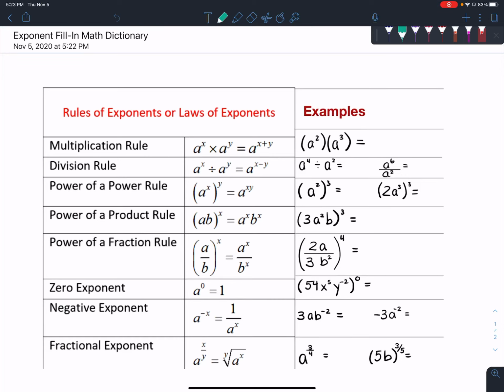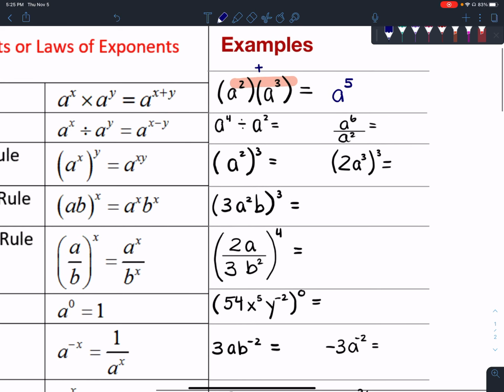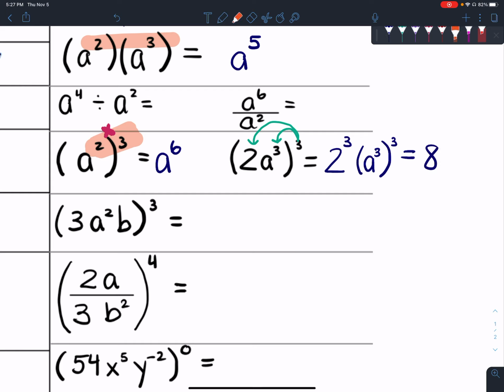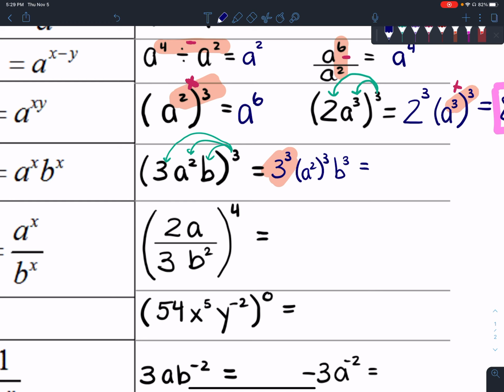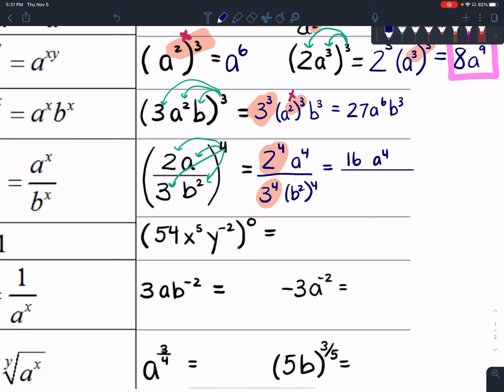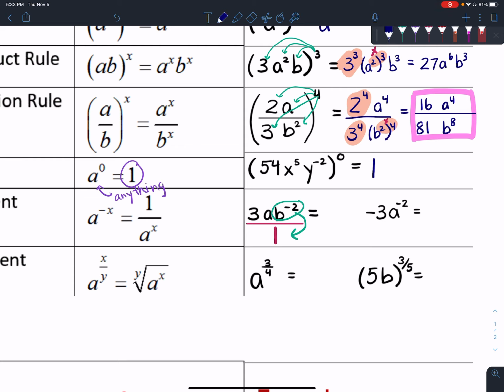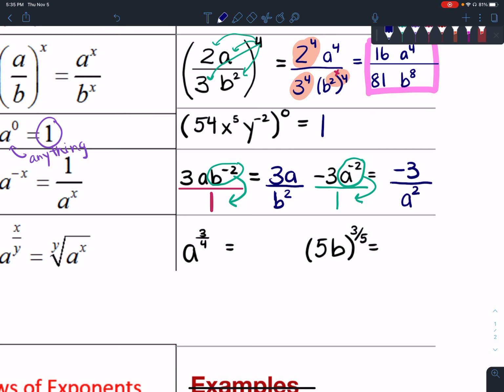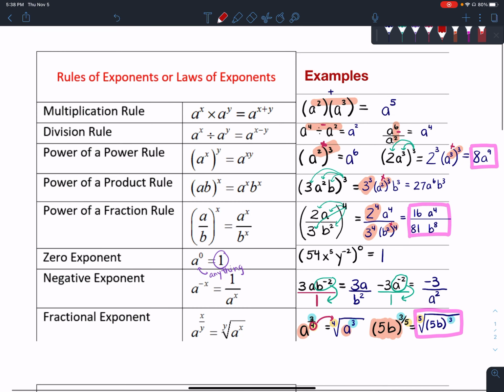Exponent Rules Review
Here is a review of exponent rules. These are the examples from your notes that you can put in to your math dictionary.